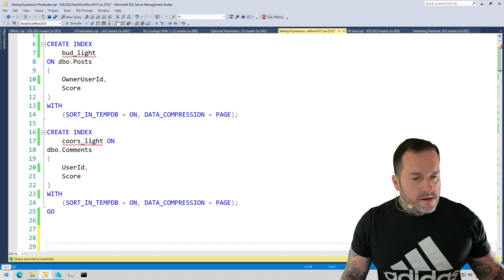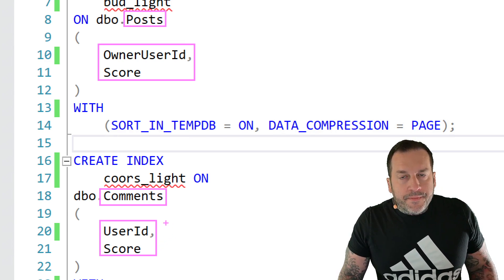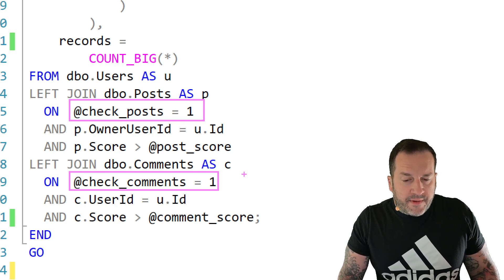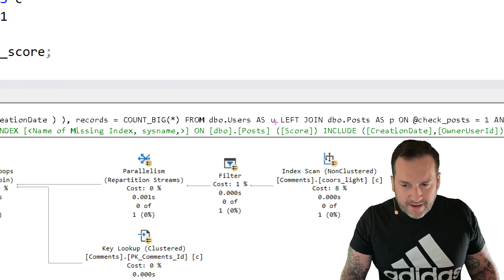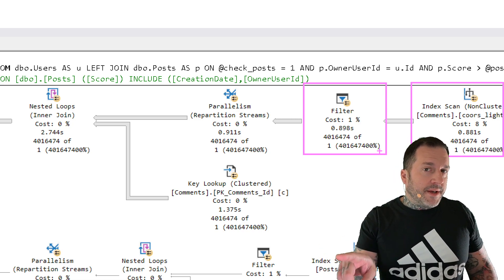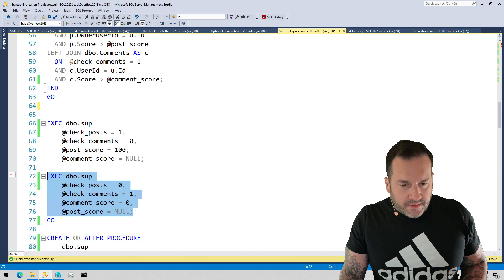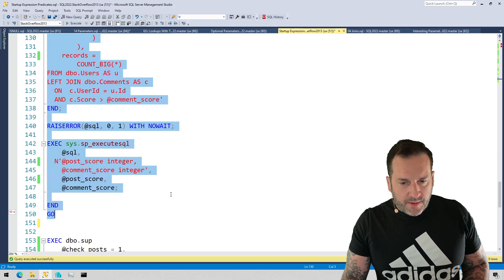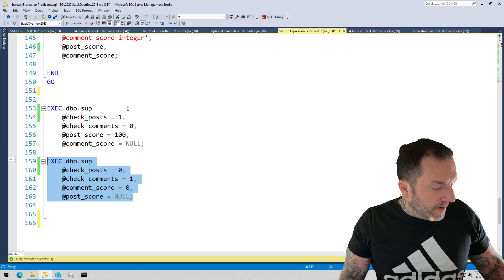A Little About Parameter Sensitivity In SQL Server